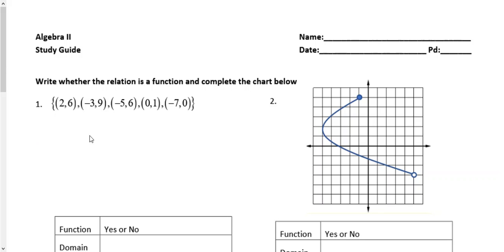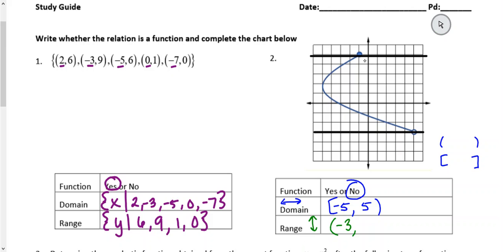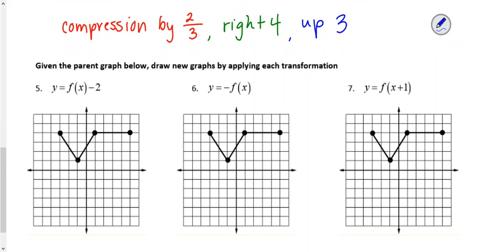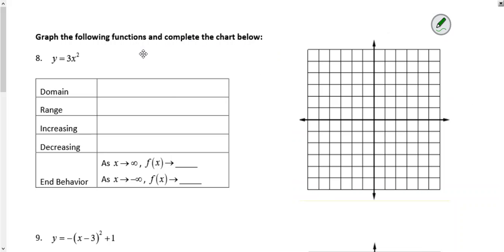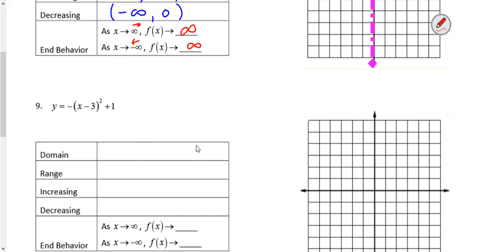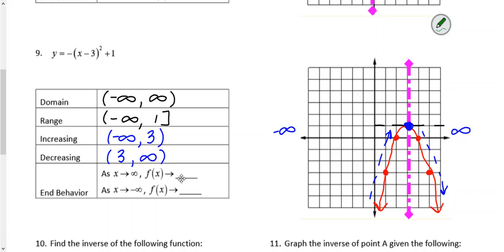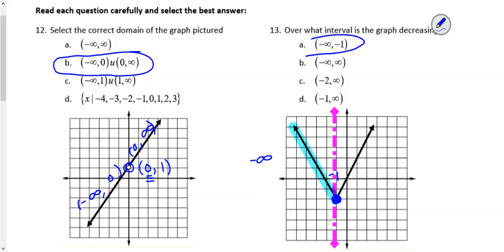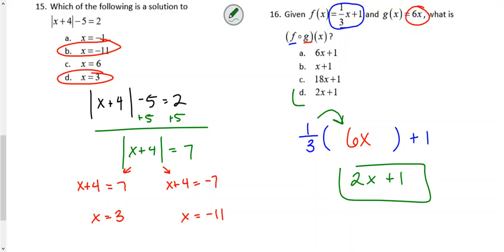Algebra 2 Study Guide Video